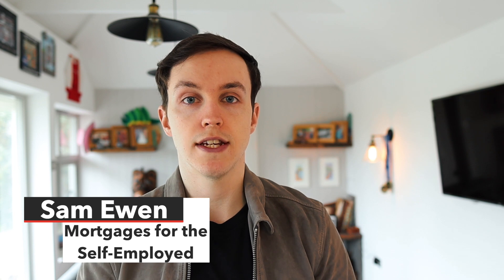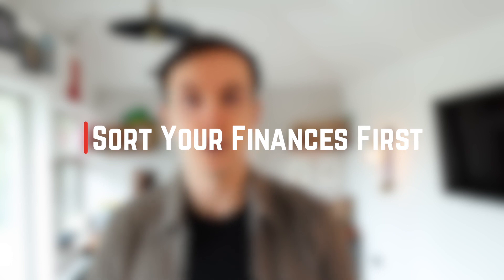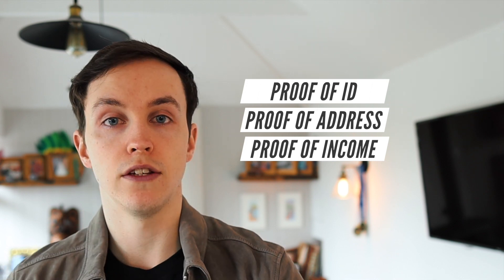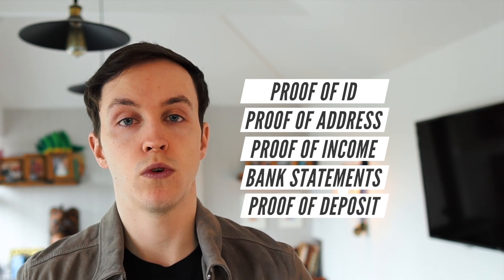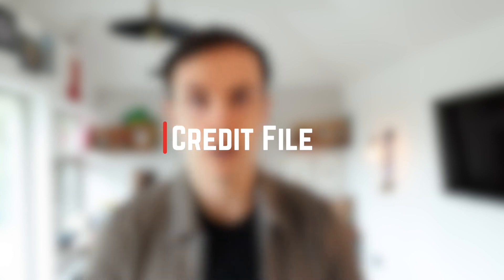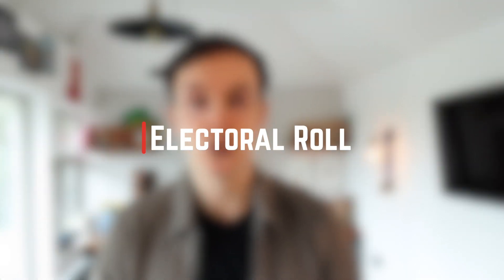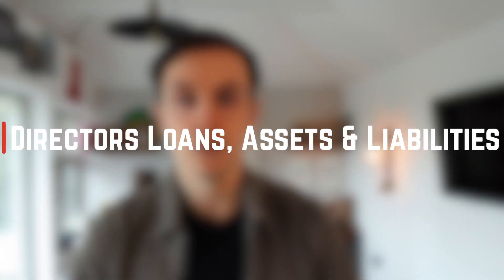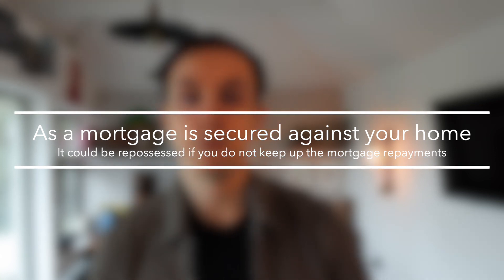Mortgage Process | My Tips for the Self Employed!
About: Applying for a mortgage & the general buying process can be quite daunting at the best of times. In this video I’ll be running you through some tips to help you with the mortgage application process, including what you can do to prepare BEFORE you go out looking at properties!

This will include:

1. Broker or Bank?
2. Sorting your finances first
3. Proof of deposit
4. Finding a great solicitor
5. Credit file
6. Electoral roll
7. Assessment of income
8. Using an accountant
9. Directors loans, assets & liabilities

IMPORTANT - Impacts of COVID

Lenders will generally want to know how COVID has impacted you & your income, particularly where you are self-employed.

Have you taken a bounce back loan for your business?  If so, lenders will want to know how reliant you’ve been on this loan and will want to make sure the loan repayments are affordable.  Lenders will also not accept using a bounce back loan as a deposit.

Have you taken SEISS grants?  Particularly with the 3rd grant onwards you are self-certifying significant impacts due to COVID, so lenders are being very cautious where these grants have been taken.  Some lenders will just decline your application where this is the case, whereas others will consider, subject to an in-depth underwriting review.

If you’re employed, have you been furloughed?  If so, lenders would ideally like to see a letter from your employer confirming the date your return-to-work date.

A very simple mortgage calculator can be found at the bottom of any main pages of our

Checkmyfile provides a credit report with data from 4 credit reference agencies, not just 1!

FREE £50 ENERGY BILL CREDIT!

Just be sure to make sure this is the right decision for you, as it's not something I can advise on.

QUESTION — Are you looking to apply for a mortgage? Post in the comments section of this video & let me know!

Rosehill Financial Services, a trading name of Rose Hill Financial Services Ltd, is authorised and regulated by the Financial Conduct Authority. You can find us on the Financial Services Register under reference 912303.

A friendly reminder - As a mortgage is secured against your home or property, it could be repossessed if you do not keep up the mortgage repayments. Some buy to let mortgages are not regulated by the Financial Conduct Authority.